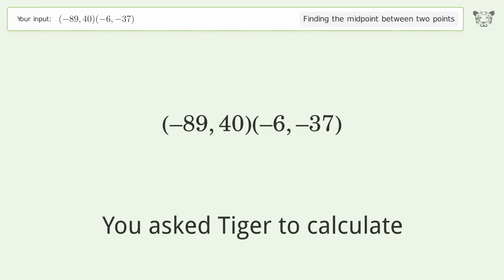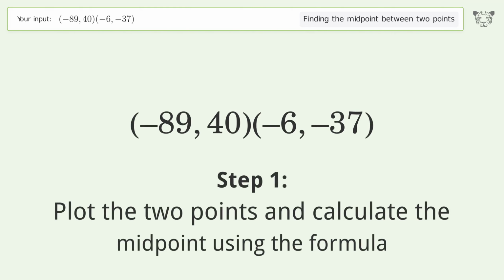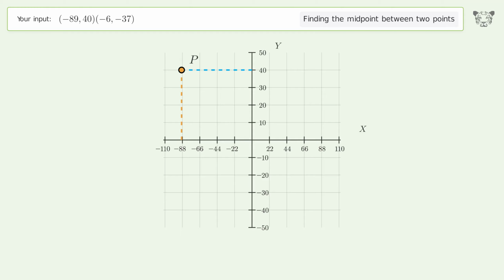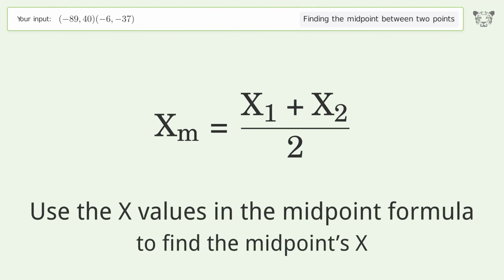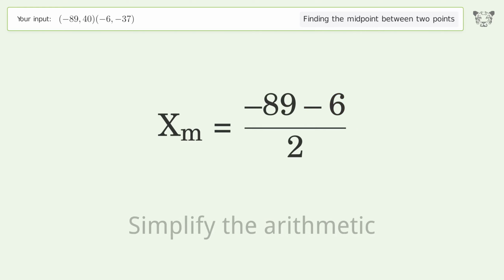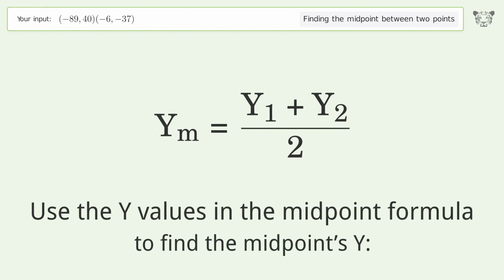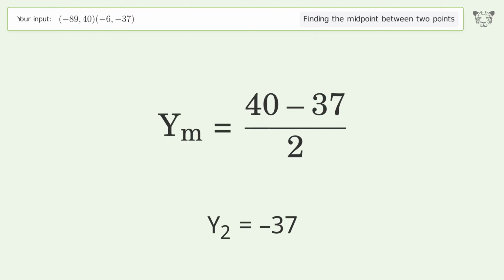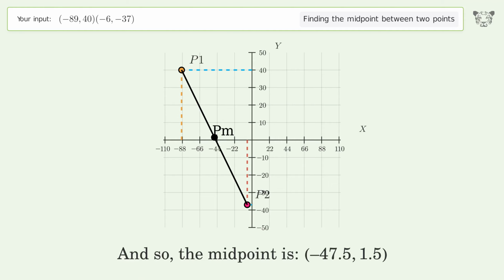Find the midpoint between two points p1 (-89,40) and p2 (-6,-37): Step-by-Step Video Solution